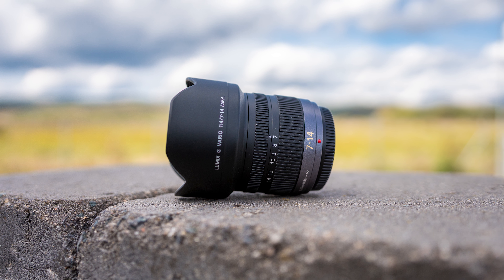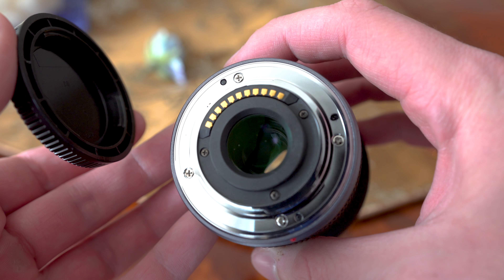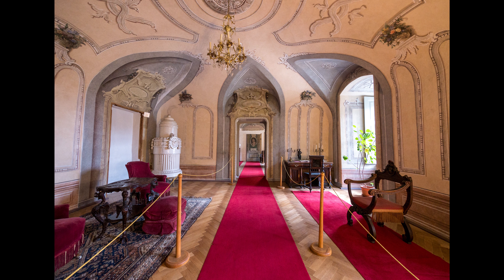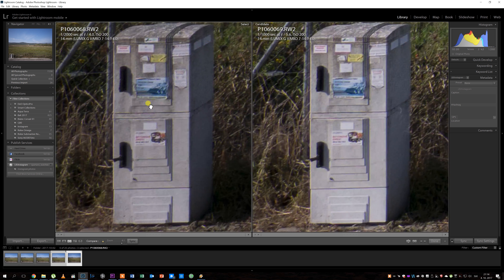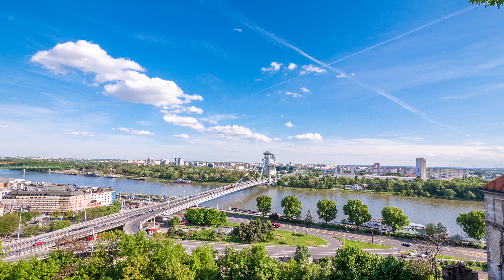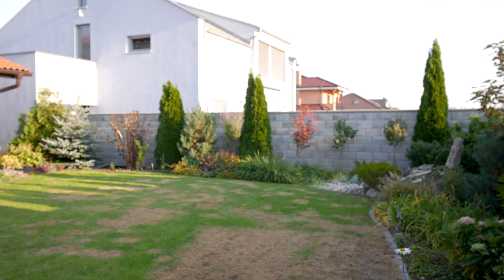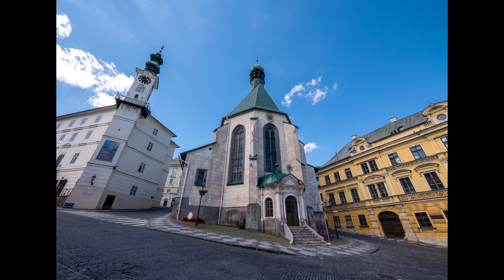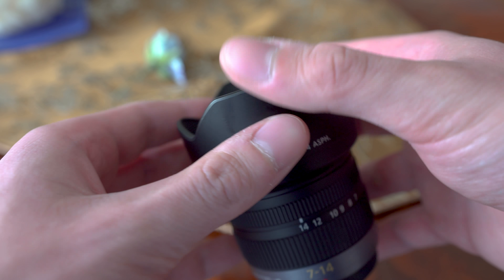Panasonic 7-14mm F4 ASPH Review with Panasonic G85 2017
Panasonic 7-14mm F4 ASPH Review with Panasonic G85 - ultra wide zoom lens for Micro Four Thirds cameras: In this video I evaluate this lens in terms of sharpness, image quality, handling build quality, autofocus and so on...